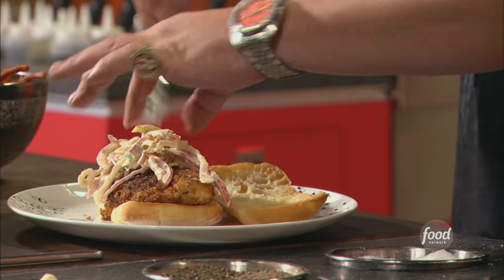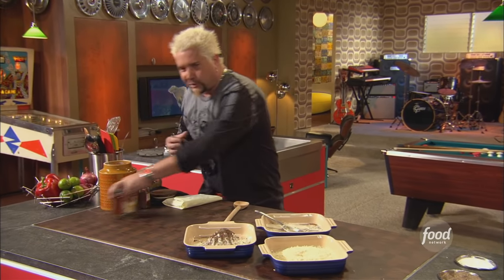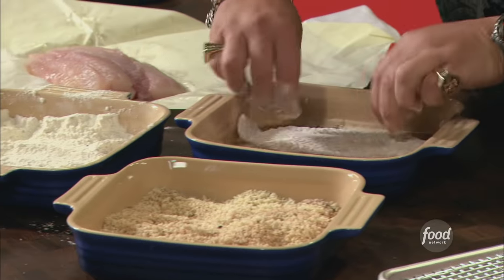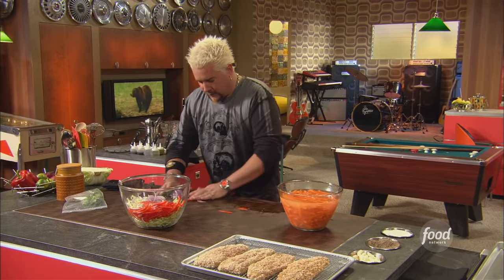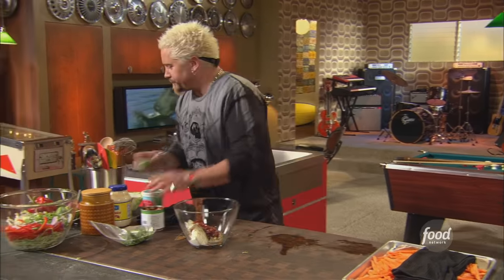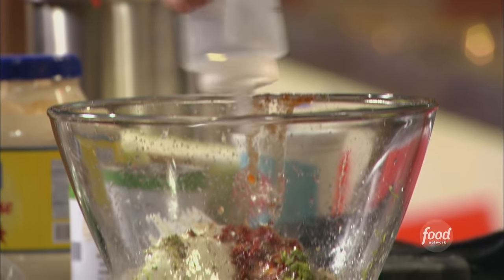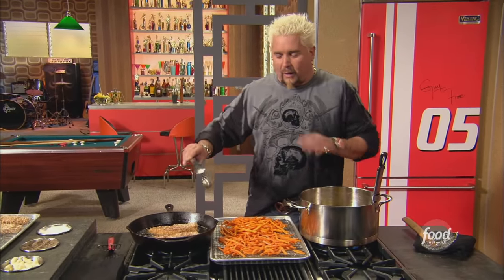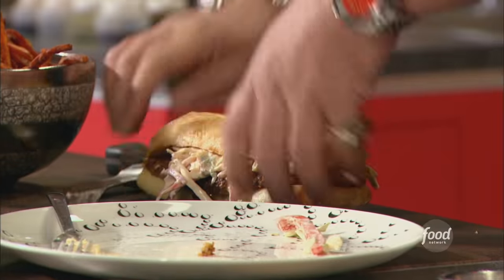Guy Fieri's Pan-Fried Catfish Sandwich with Chipotle-Lime Slaw | Guy's Big Bite | Food Network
Guy pan-fries panko-breaded catfish fillets until they're golden and crispy, and he tops his sandwich with zesty Chipotle-Lime Slaw!

Pan-Fried Catfish Sandwich with Chipotle-Lime Slaw
RECIPE COURTESY OF GUY FIERI
Level: Easy
Total: 30 min
Prep: 20 min
Cook: 10 min
Yield: 4 sandwiches

Ingredients

For the fish:

1 cup all-purpose flour
1 1/2 tablespoons chili powder
3 teaspoons freshly cracked black pepper, divided
1/2 cup dark beer
3/4 cup whole-grain or stone-ground mustard
2 cups panko bread crumbs
1 tablespoon granulated garlic
1 tablespoon paprika
1 teaspoon kosher salt
1 pound catfish fillets (cut into 4 pieces)

For the slaw:

1/2 cup mayonnaise
1/2 cup sour cream
2 limes, zested and juiced
1 tablespoon chipotle in adobo
1/2 teaspoon granulated sugar
2 tablespoons white vinegar
Kosher salt and freshly cracked black pepper
1/2 head green cabbage, thinly shredded
1/4 red onion, thinly sliced
1/2 red bell pepper, diced
3 scallions, thinly sliced
1/4 cup fresh cilantro leaves
2 tablespoons unsalted butter, room temperature
4 Cuban rolls, split lengthwise
1 cup canola oil

Directions

Combine the flour, the chili powder and 1 teaspoon of the pepper in a shallow dish. Combine the beer and mustard in a separate shallow dish. Mix the panko, granulated garlic, paprika, salt and remaining pepper into a third shallow dish.

Dredge the fish in the flour mixture and then the beer and mustard and lastly in the panko mixture. Arrange the fish on a sheet pan, lined with a cooling rack, and refrigerate until ready to cook.

For the slaw: In a large bowl, whisk together the mayonnaise, sour cream, lime zest and juice, chipotle, sugar, vinegar and salt and pepper, to taste. Fold in the cabbage, onion, bell peppers, scallions, and cilantro and adjust the seasoning, if necessary. Refrigerate.

Spread the butter on inside of rolls and arrange, crust side down, on a rack in the oven to toast while fish cooks.

Heat 1 cup oil in a cast iron or heavy bottom skillet over medium-high heat. Carefully add the fish, cooking on both sides until the coating turns golden brown, about 2 to 3 minutes. Remove to a cooling rack to drain. Keep warm in the oven, if necessary.

To make each sandwich, arrange a piece of fish on the bottom half of the rolls and top with the slaw. Cover with another piece of bread and serve.

Cook’s Note

For an alternate method: Prepare fish as above, but arrange on a sheet pan lined with a baking rack. Put the fish into the hot oven and bake until cooked through, 15 to 18 minutes. Briefly broil both sides of fillets to get a good crisp coating.